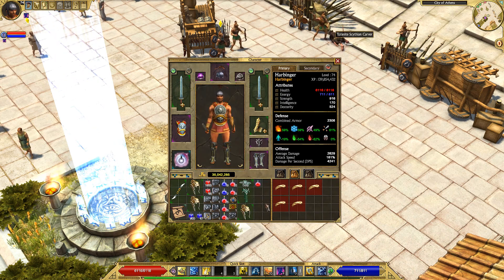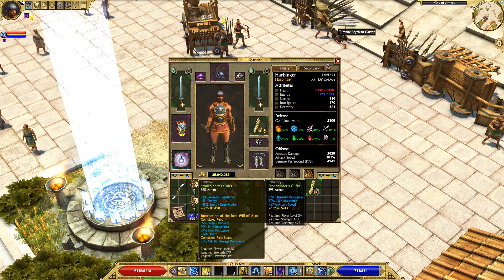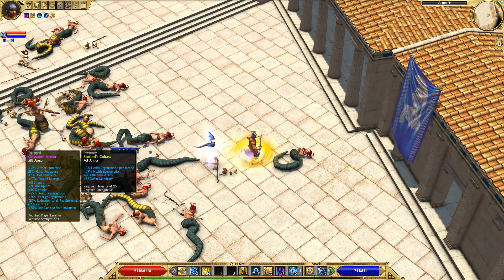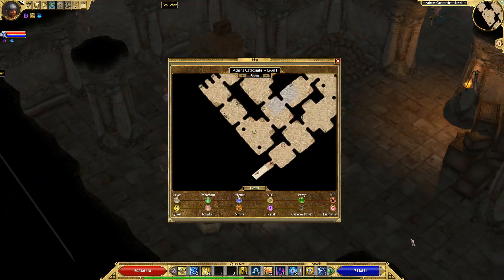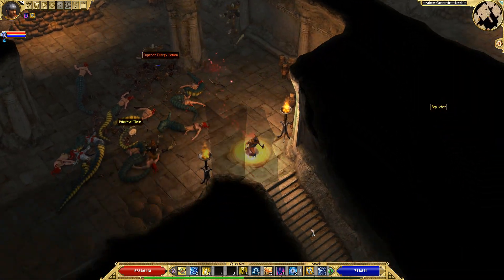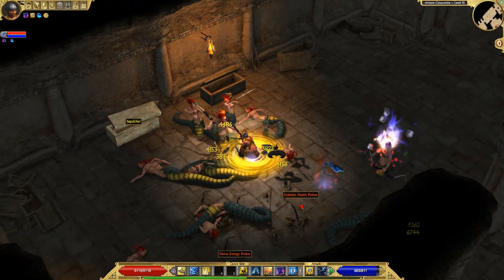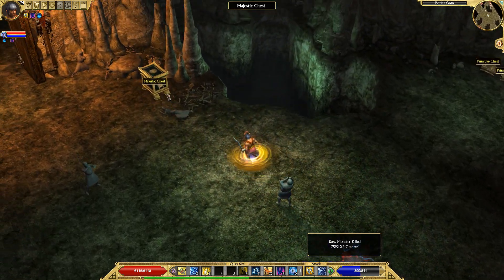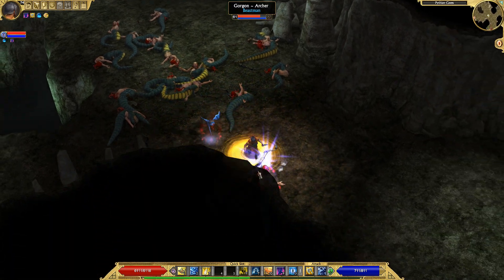Titan Quest - Stheno's Wisdom Farming Location & Guide